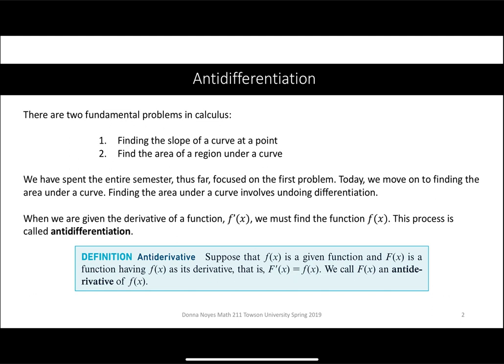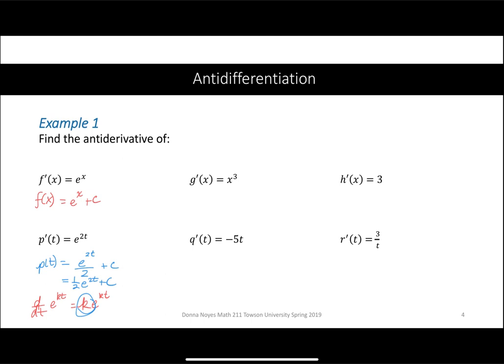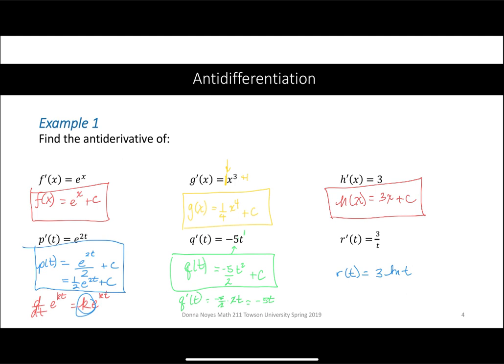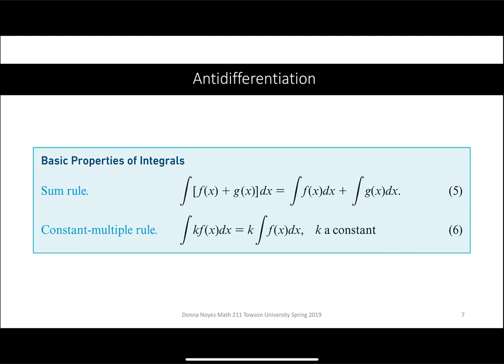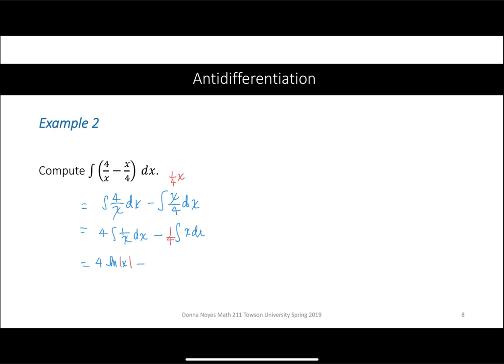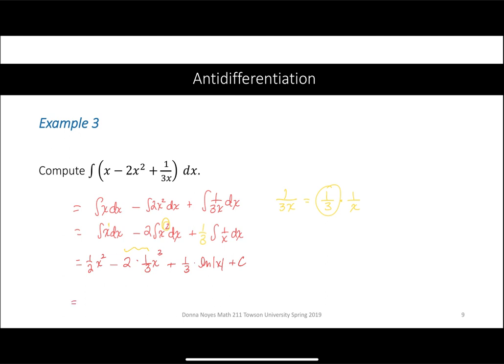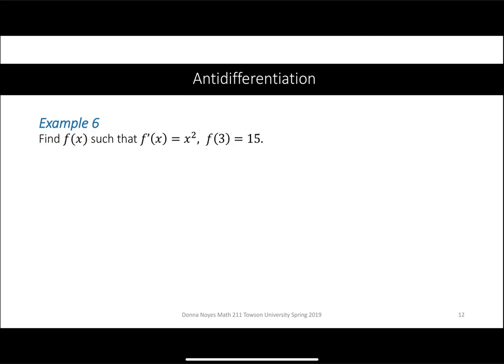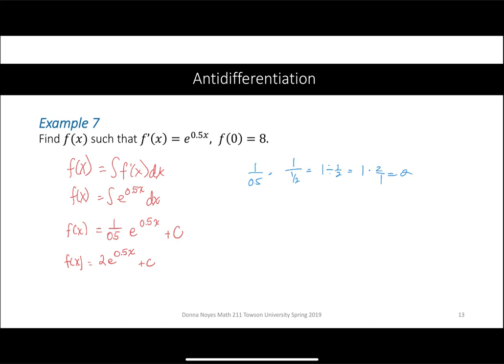Math 211 Section 6.1 – Antidifferentiation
00:00 Slide 1
00:08 Slide 2
00:48 Slide 3
02:47 Slide 4
09:57 Slide 5
10:51 Slide 6
13:24 Slide 7
14:49 Slide 8
18:44 Slide 9
22:26 Slide 10
23:45 Slide 11
25:22 Slide 12
27:59 Slide 13
31:05 Slide 14